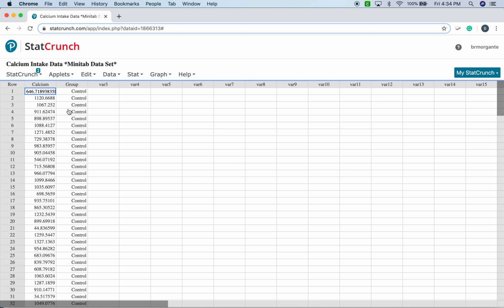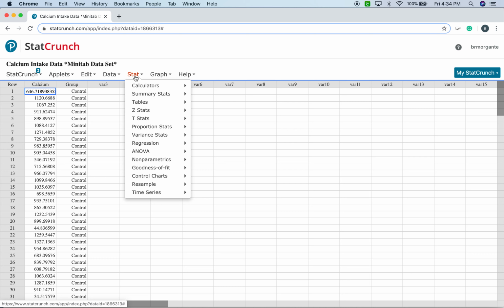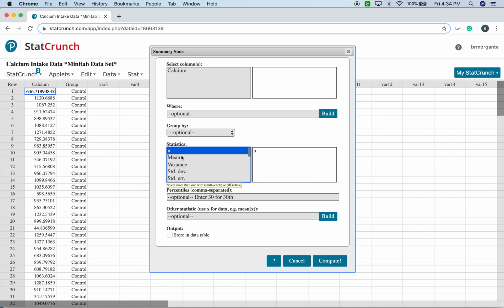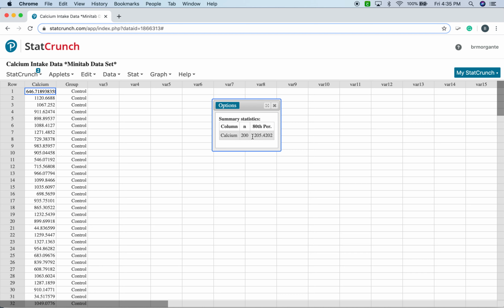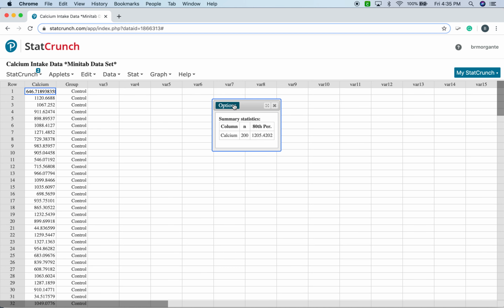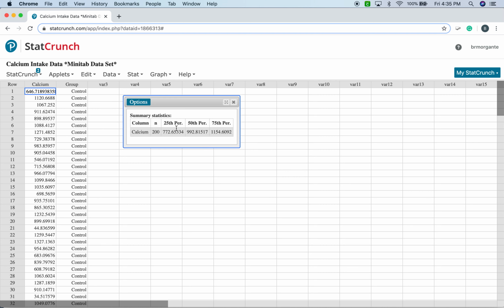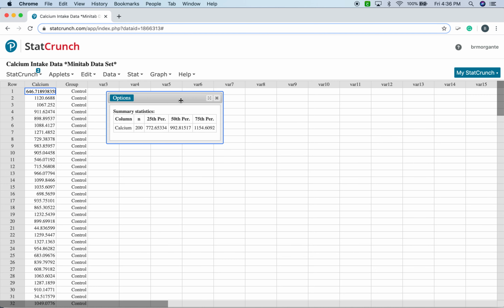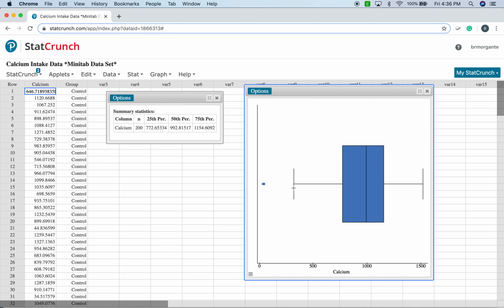Percentiles and Quartiles in StatCrunch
Learn how to calculate percentiles and quartiles in StatCrunch, and also learn how to make a box plot for a visual representation of quartiles.